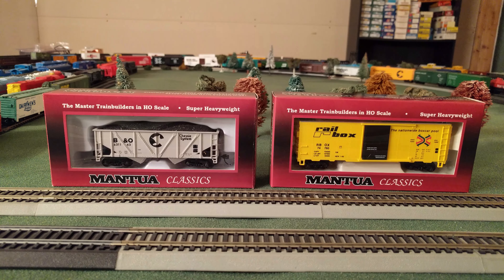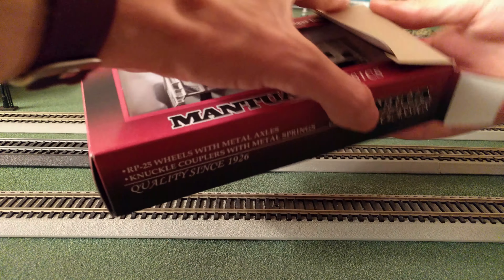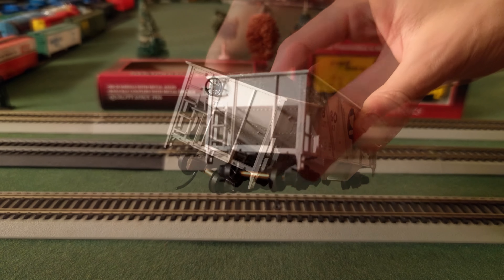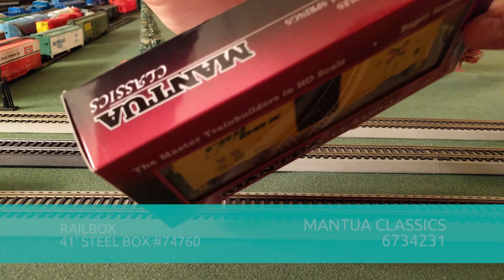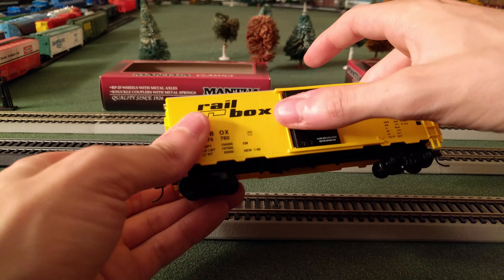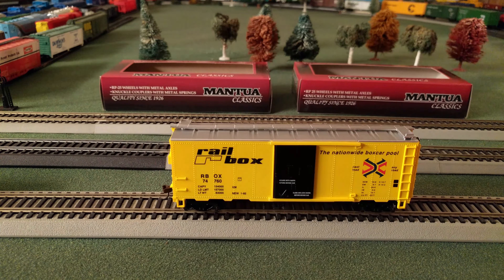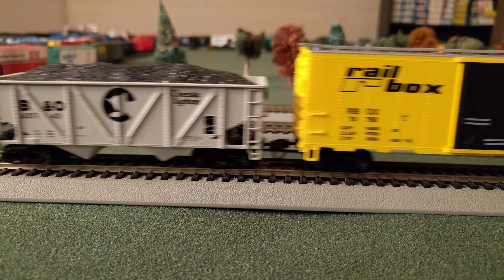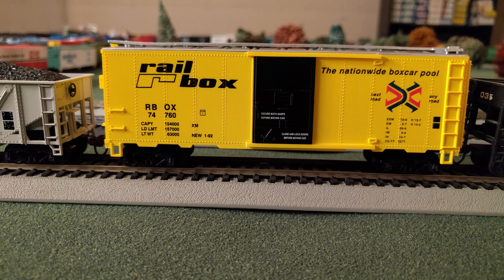Mantua Classics Rolling Stock Review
Time for another review!

Hi, I'm Corey from Trains in the Valley, and today I'm going to unbox and briefly evaluate these items from the Mantua Classics line:

- 6729623 B&O CHESSIE SYSTEMS 36' HOPPER W/COAL
- 6734231 RAILBOX - 41' STEEL BOX

You can now see the details in 4k resolution!

Go to trainsinthevalley.com for great deals on Bachmann, Bowser, and Kadee. Can't find what you're looking for? Just ask, and I will try to get it to you at the best price on the net!